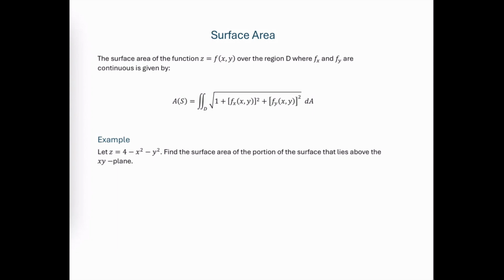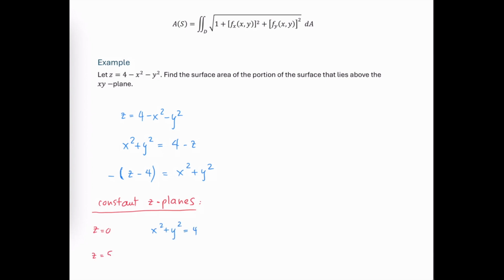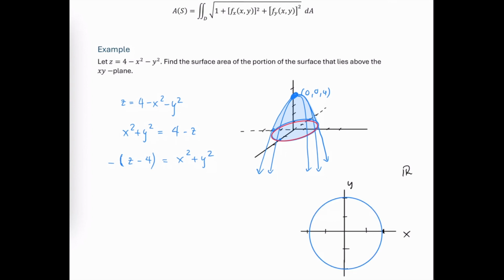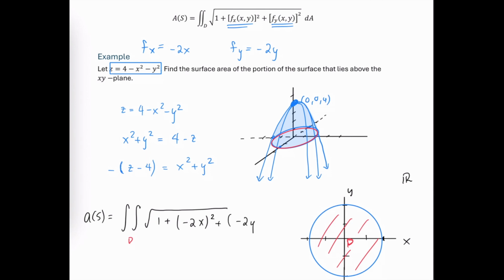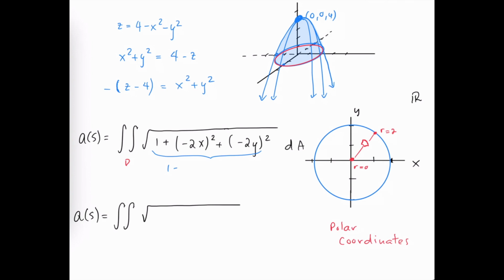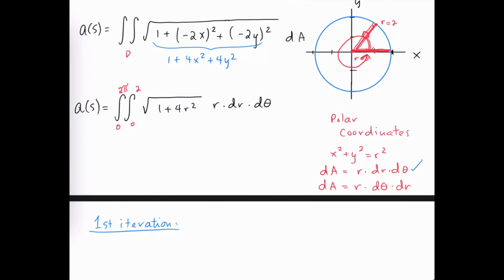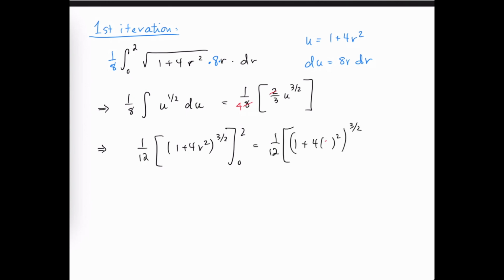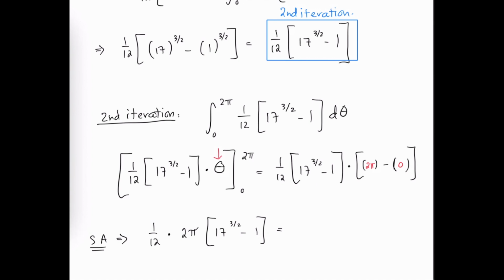Find Surface Area of 3D Surface Function over a 2D Domain Region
Given a surface function, find the surface area of the region that lies above the xy-plane. We first graph the 3D surface to find the 2D domain region over which we'll integrate. Then, we convert the integral to polar coordinates to evaluate the double integral.